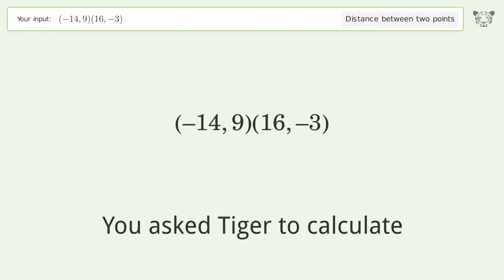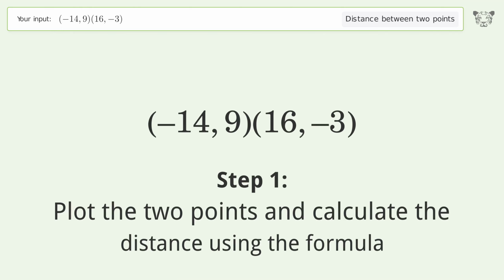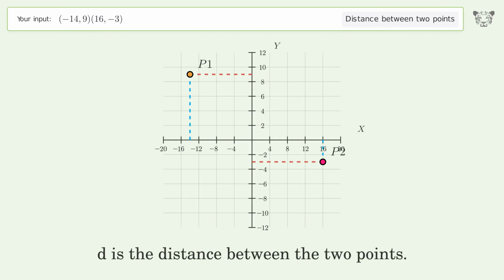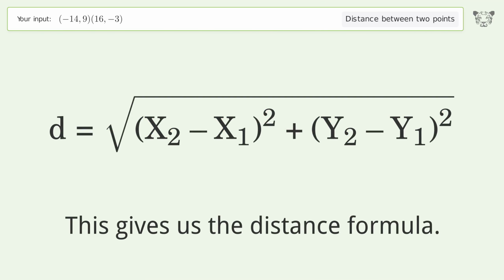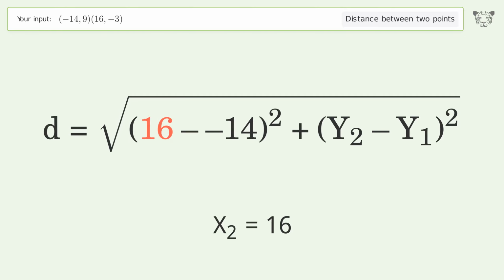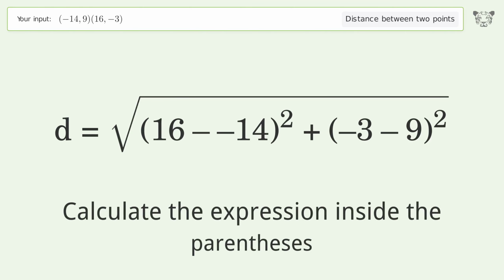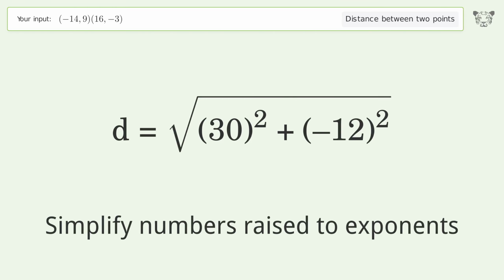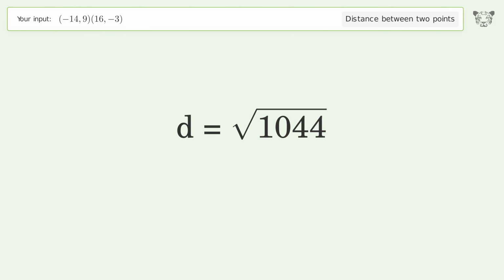Find the distance between two points p1 (-14,9) and p2 (16,-3): Step-by-Step Video Solution